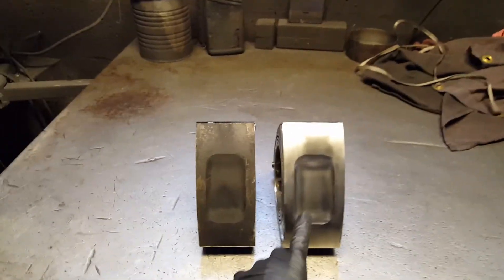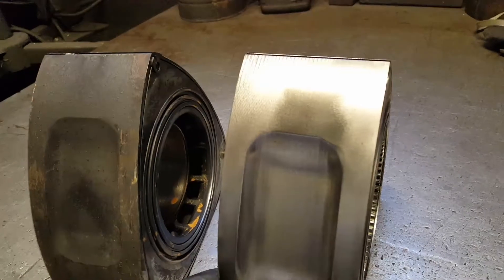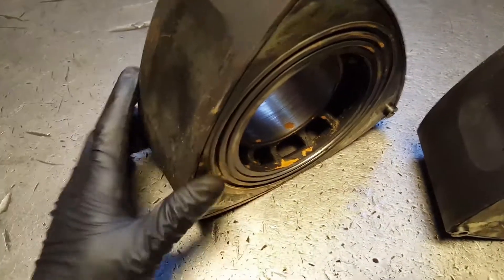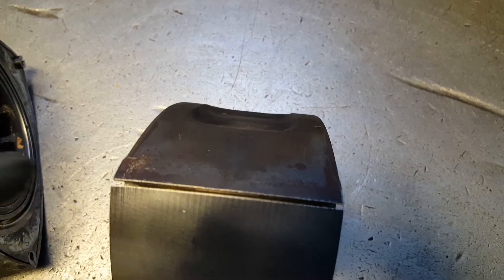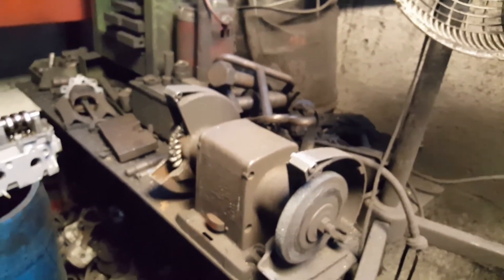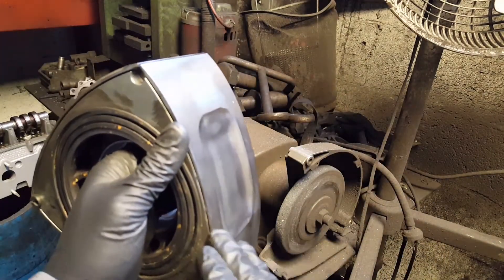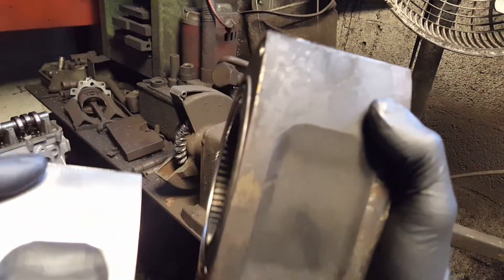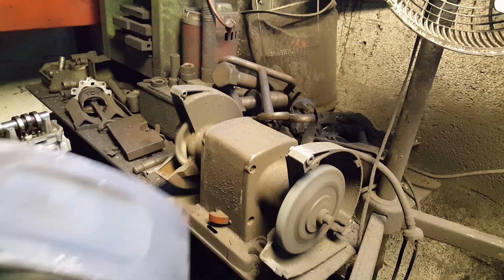How to rebuild mazda rx8 13b rotary engine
This is how I clean my rotors

First hot tub aka hot pressure tube washer

Scrub scrub scrub

Wire brush or wheel wire brush

To avoid carbon build up make sure you let them supper shinny like if you were polishing them ohh also always PREMIX for better engine life